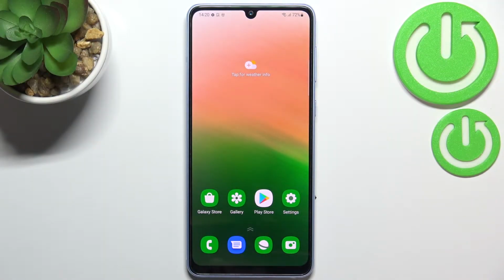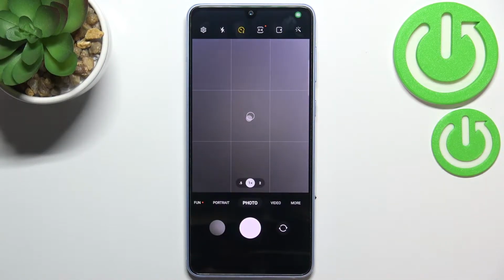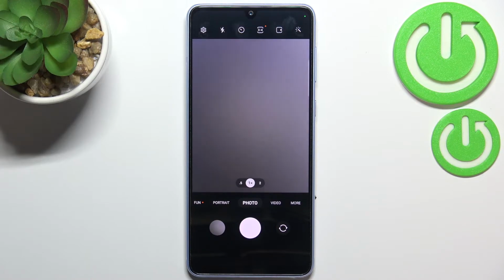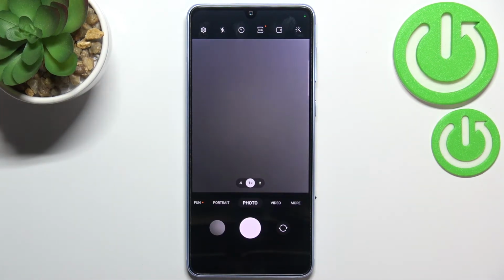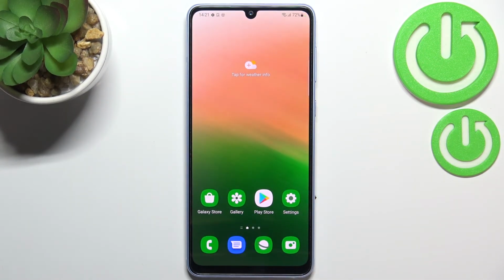How to Reset Camera Settings in SAMSUNG Galaxy A33 – Restore Default Camera Options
If you meet some problems with camera in your SAMSUNG Galaxy A33, the try to reset it! In this video we would like to share with you how easily you can find proper camera reset option. Thanks to this you will reset all camera settings and customizations and probably thanks to this fix problems. So let’s follow all shown steps and successfully reset camera settings.

How to fix camera in SAMSUNG Galaxy A33? How to reset camera setting in SAMSUNG Galaxy A33? How to restore camera defaults in SAMSUNG Galaxy A33? How to reset camera in SAMSUNG Galaxy A33? How to restore camera settings in SAMSUNG Galaxy A33?